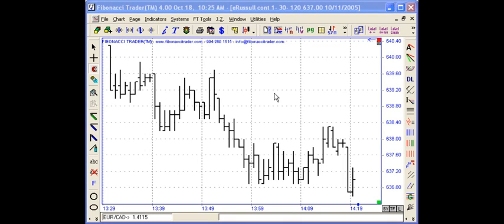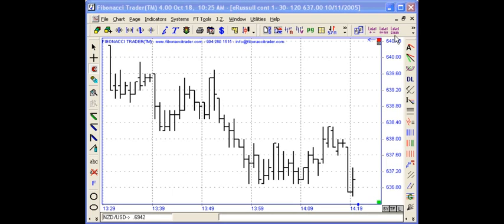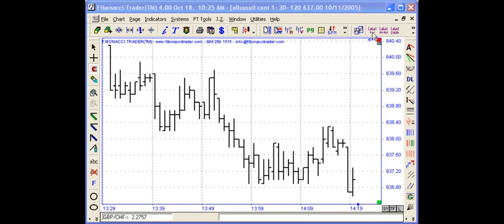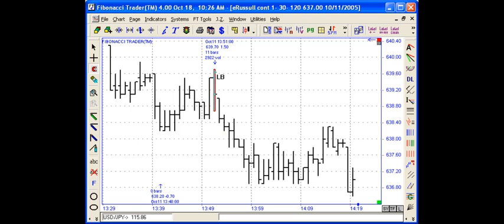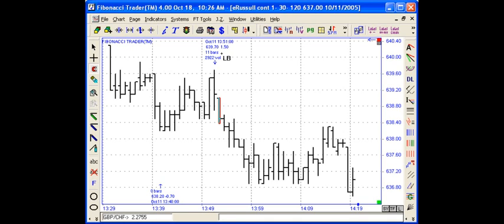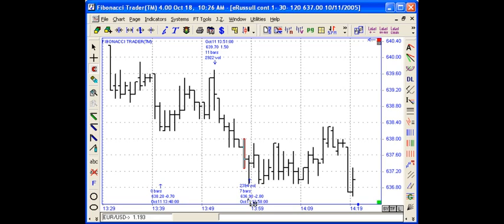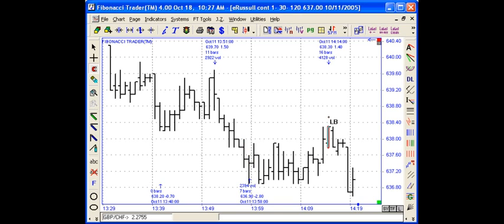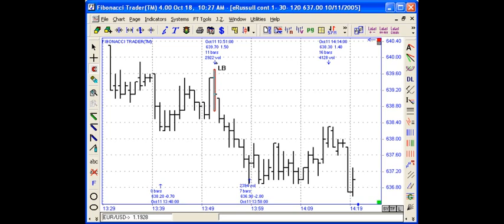Bar Label Tool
Find information between bars.